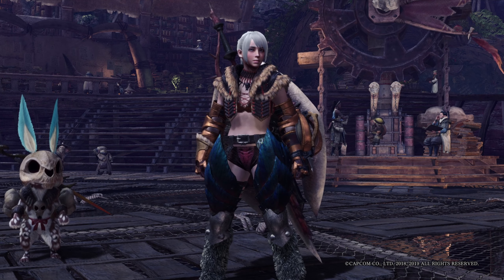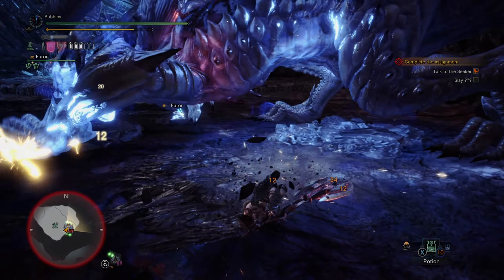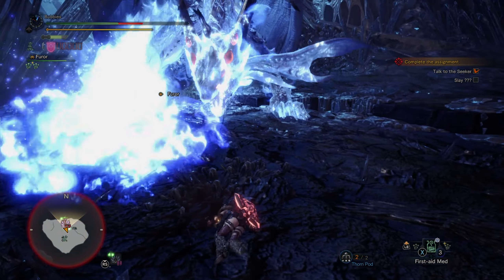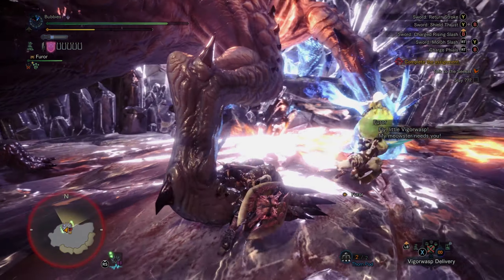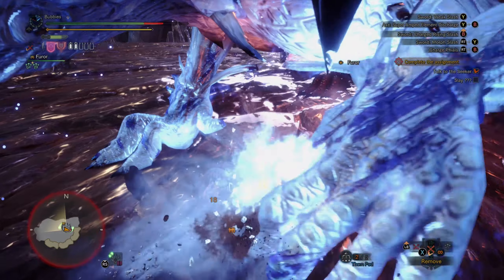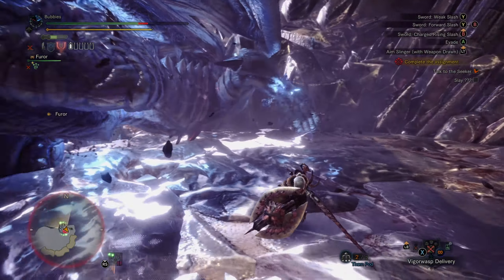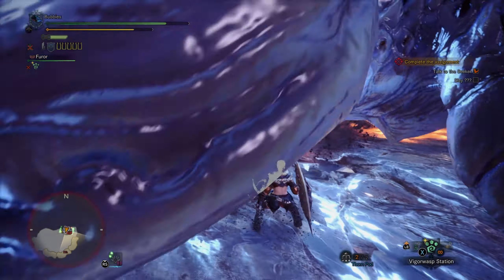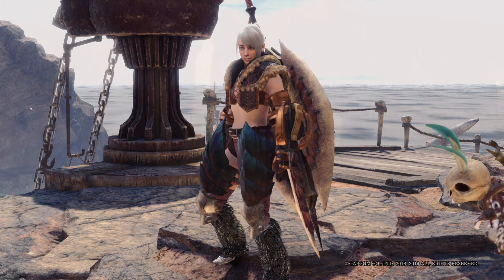Getting Bullied By Xeno'jiva In Monster Hunter World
Hey Everyone!! In todays video i have finally made it to the final end boss to the monster hunter world story being Xeno'Jiva its been a long long while since i've fought this so i performed pretty terribly as well as the rust from not playing for a week and jumping straight back into a fight im already inexperienced with. Either Way Hope You Enjoy